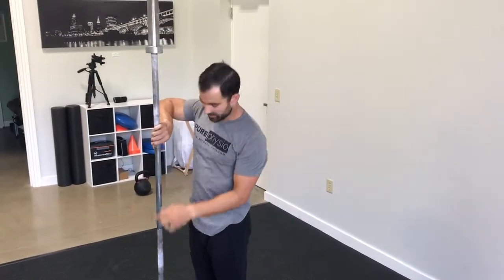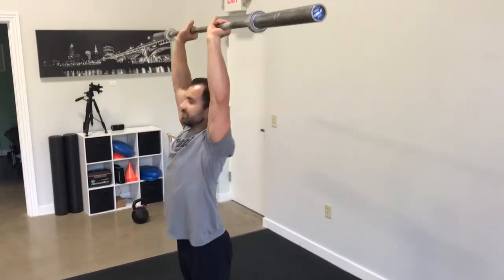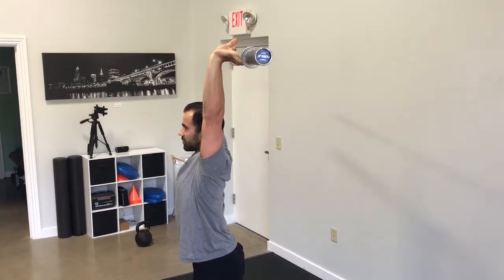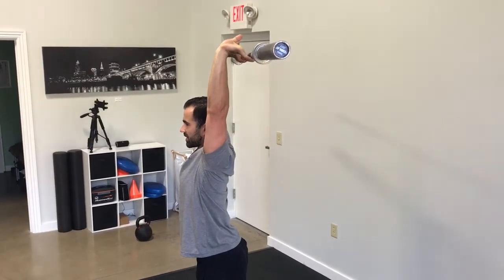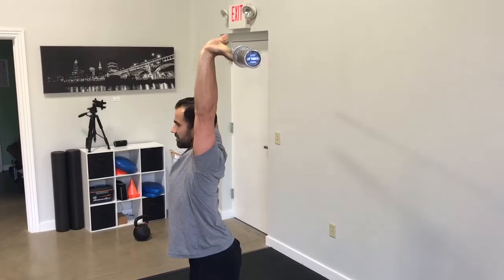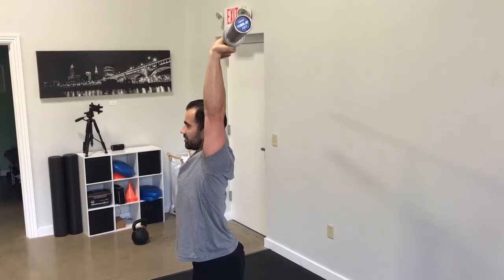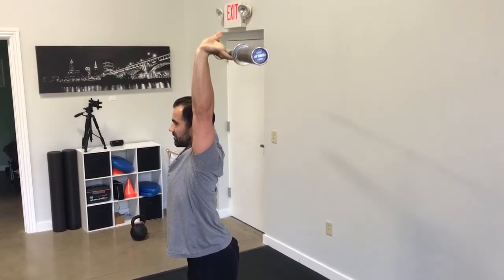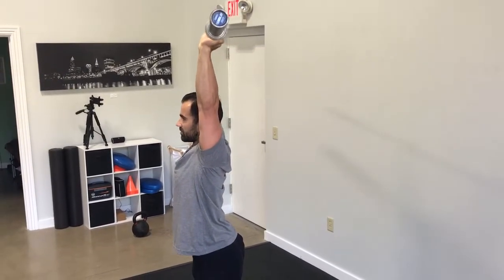Overhead Wrist Extension